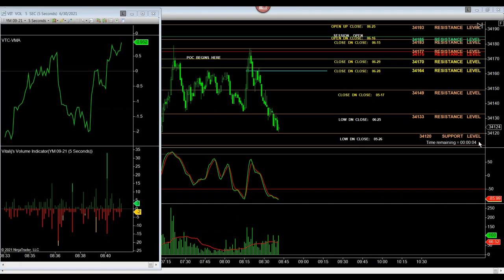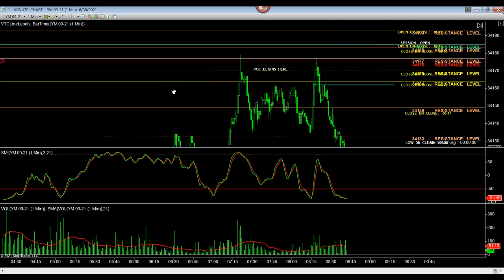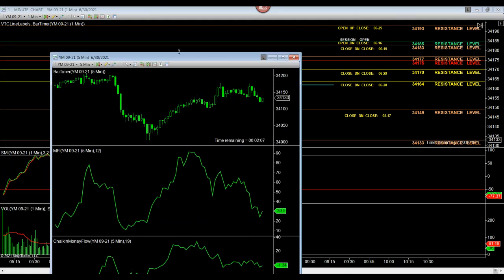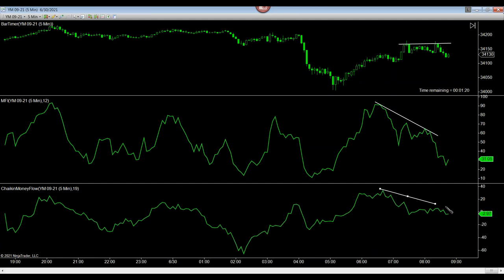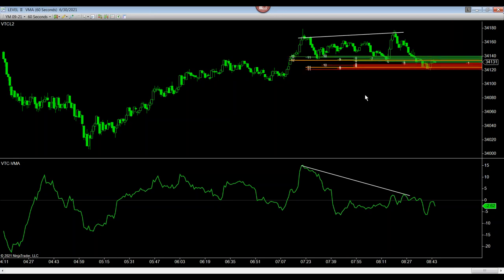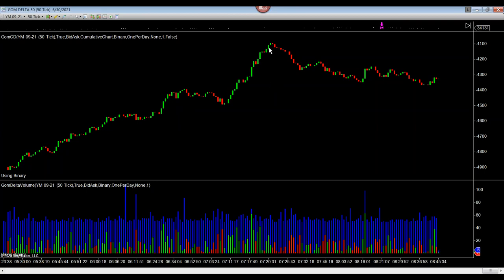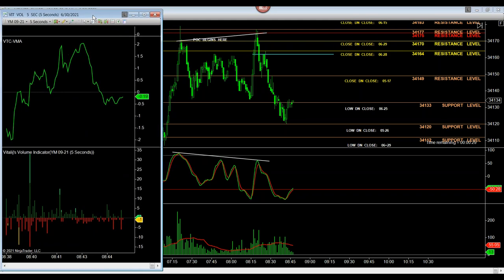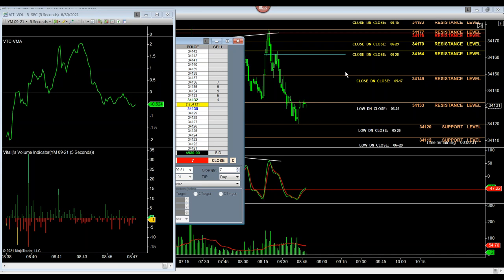Real Winning Trade Examples. A Model Trade Short on YM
One of many real winning trade examples on our channel. Here you see multiple short-term negative divergence in multiple time frames married up with real Institutional selling at the preferred entry area. This is a Model VTC Short this morning. Documented and recorded in real-time. Great high probability prediction trade to a pre-determined price profit target. This is how to trade like an institutional trader. The indicators we use are powerful indicators for trading and we have proven their reliability over the past 20 years of trading with an 80 percent success rate.

HYPOTHETICAL PERFORMANCE RESULTS HAVE MANY INHERENT LIMITATIONS, SOME OF WHICH ARE DESCRIBED BELOW. NO REPRESENTATION IS BEING MADE THAT ANY ACCOUNT WILL OR IS LIKELY TO ACHIEVE PROFITS OR LOSSES SIMILAR TO THOSE SHOWN; IN FACT, THERE ARE FREQUENTLY SHARP DIFFERENCES BETWEEN HYPOTHETICAL PERFORMANCE RESULTS AND THE ACTUAL RESULTS SUBSEQUENTLY ACHIEVED BY ANY PARTICULAR TRADING PROGRAM. ONE OF THE LIMITATIONS OF HYPOTHETICAL PERFORMANCE RESULTS IS THAT THEY ARE GENERALLY PREPARED WITH THE BENEFIT OF HINDSIGHT. IN ADDITION, HYPOTHETICAL TRADING DOES NOT INVOLVE FINANCIAL RISK, AND NO HYPOTHETICAL TRADING RECORD CAN COMPLETELY ACCOUNT FOR THE IMPACT OF FINANCIAL RISK ON ACTUAL TRADING. FOR EXAMPLE, THE ABILITY TO WITHSTAND LOSSES OR TO ADHERE TO A PARTICULAR TRADING PROGRAM IN SPITE OF TRADING LOSSES ARE MATERIAL POINTS THAT CAN ALSO ADVERSELY AFFECT ACTUAL TRADING RESULTS. THERE ARE NUMEROUS OTHER FACTORS RELATED TO THE MARKETS IN GENERAL OR TO THE IMPLEMENTATION OF ANY SPECIFIC TRADING PROGRAM WHICH CAN NOT BE FULLY ACCOUNTED FOR IN THE PREPARATION OF HYPOTHETICAL PERFORMANCE RESULTS AND ALL OF WHICH CAN ADVERSELY AFFECT TRADING RESULTS.